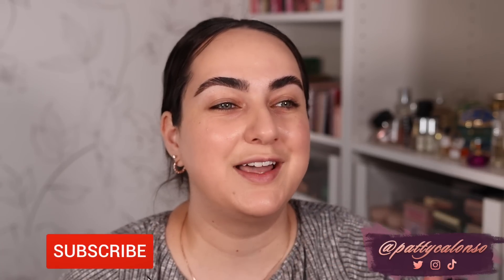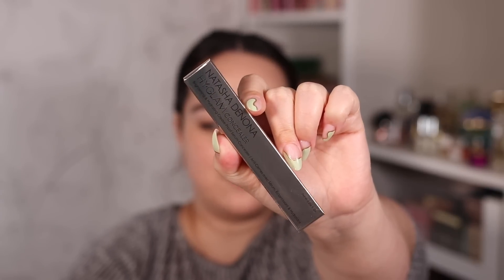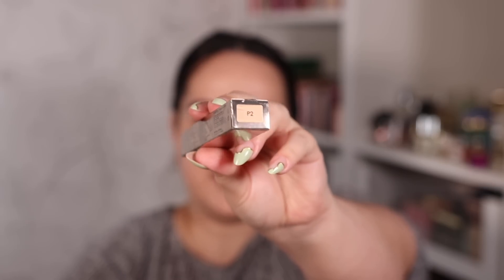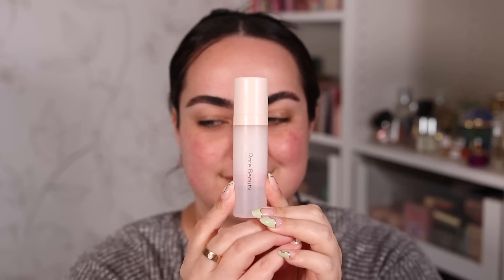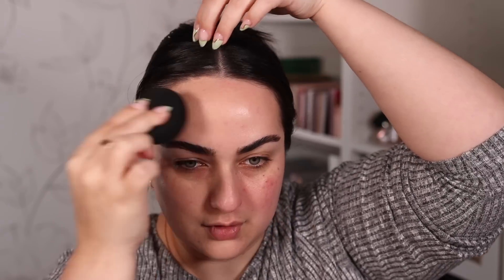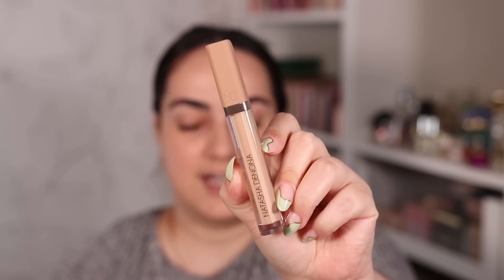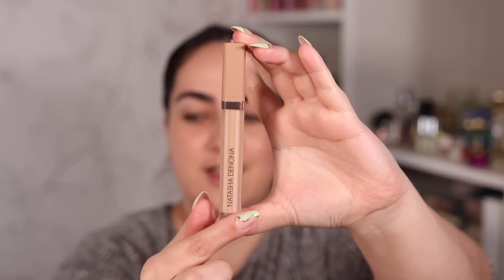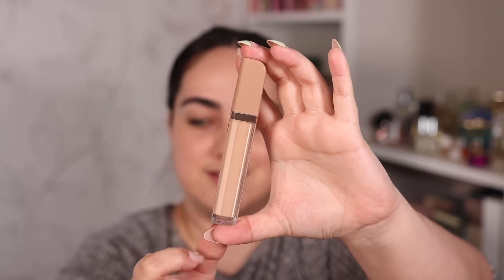NATASHA DENONA HY-GLAM BRIGHTENING & HYDRATING CREASE PROOF? CONCEALER REVIEW!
Natasha Denona Hy-Glam Brightening & Hydrating Crease Proof? Concealer 👇🏼

BRAND CODES
✨REPHR BRUSHES
✨BK BEAUTY
Code: PATTY10